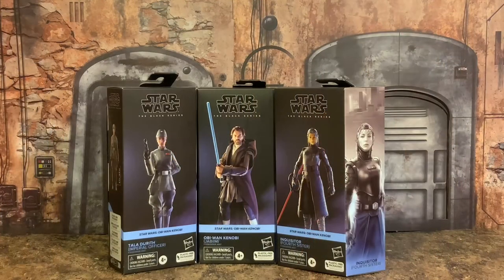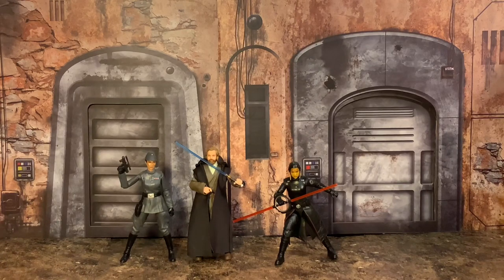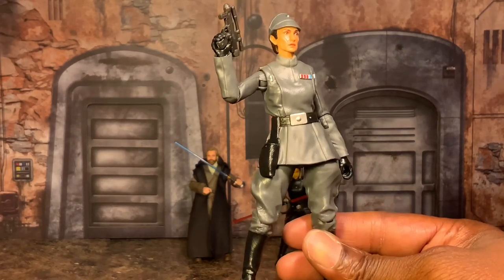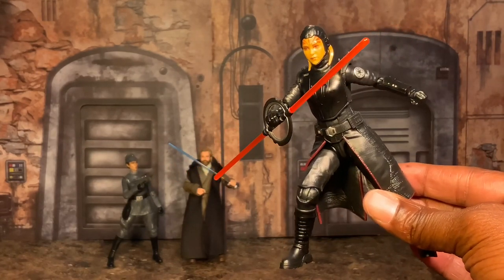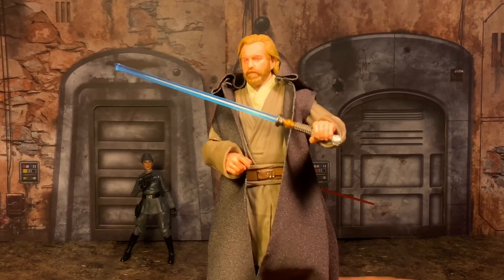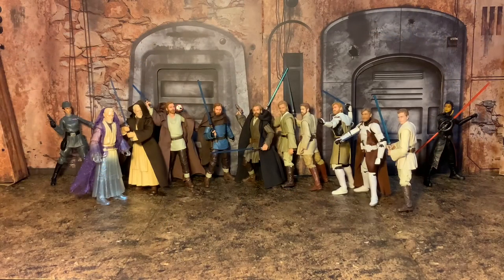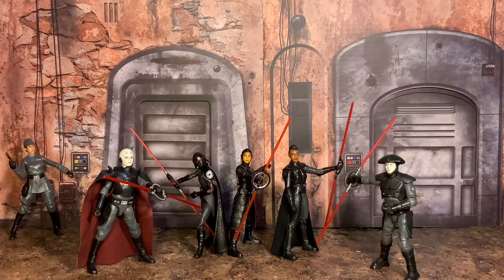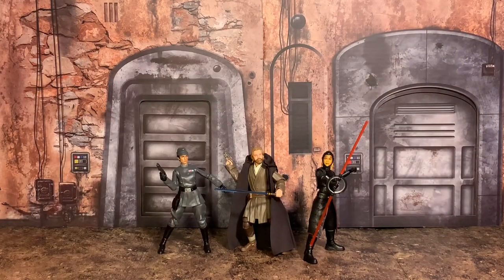BLACK SERIES TALA OBI WAN KENOBI 4TH SISTER INQUISITOR REVIEW AND DIORAMA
My review and diorama of the Black Series Obi Wan Kenobi jibim, Tala Imperial Officer,  and 4th Sister inquisitor